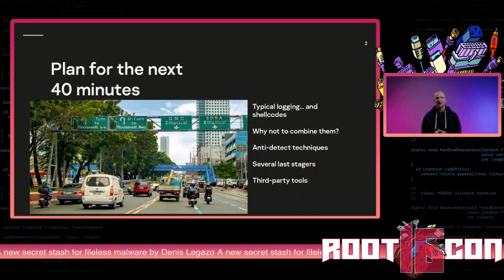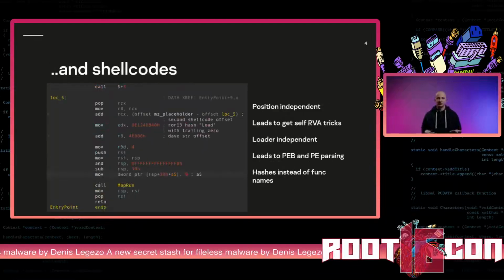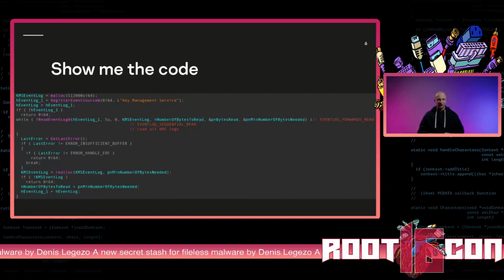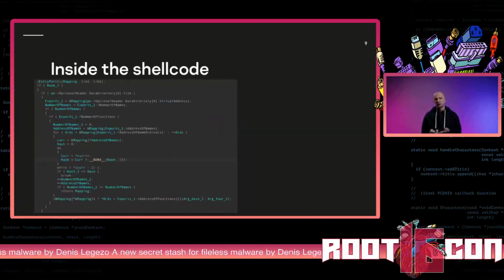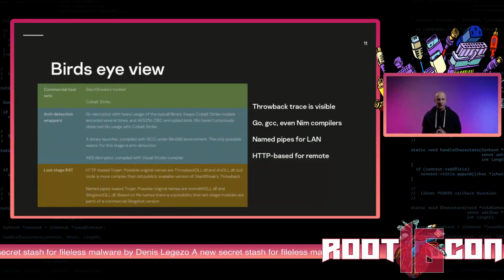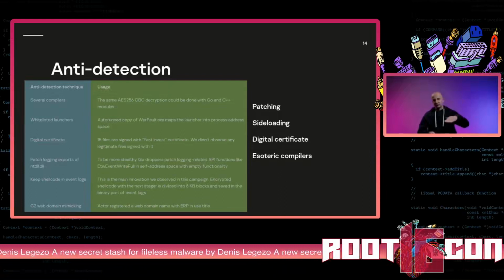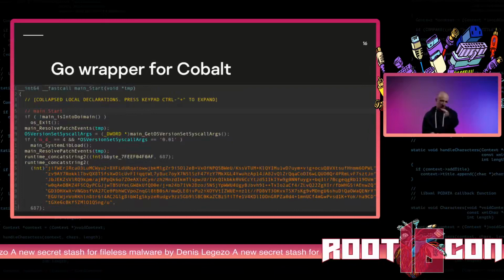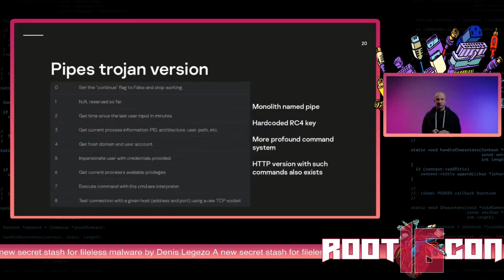A new secret stash for fileless malware by Denis Legezo